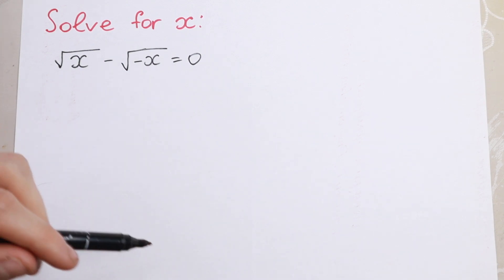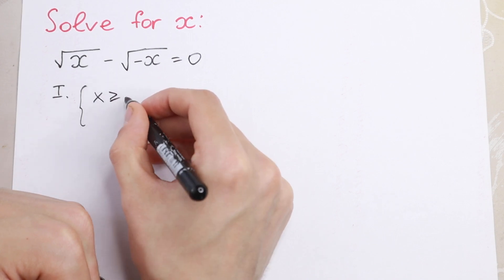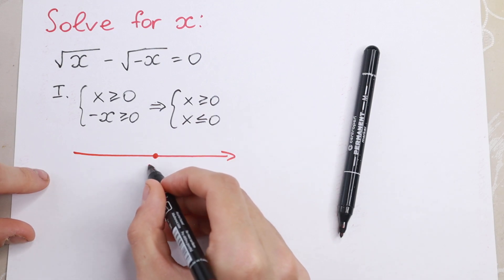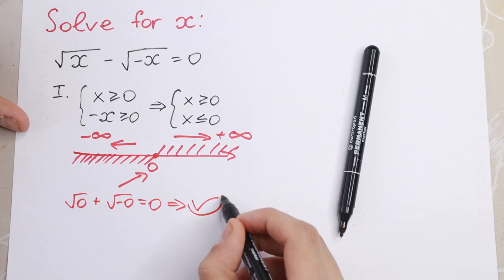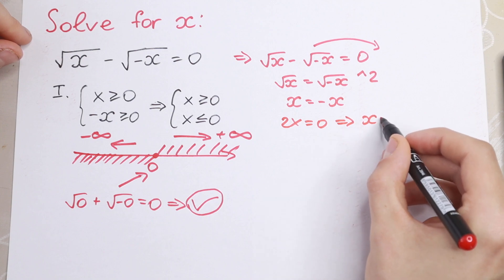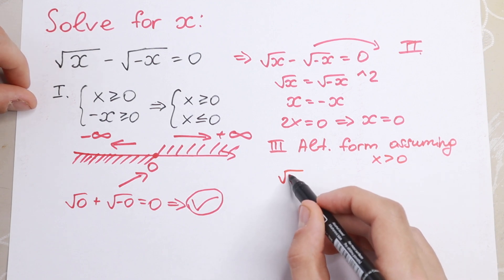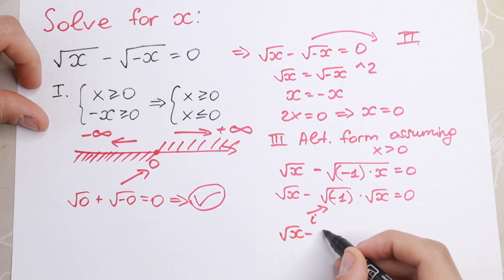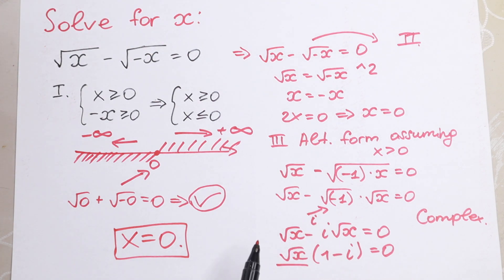Math Olympiad | Tricky Algebra Question ( 3 Methods )